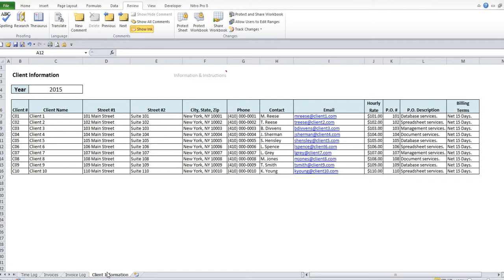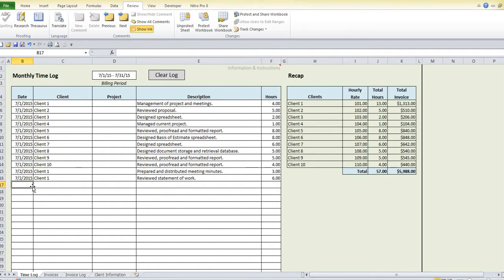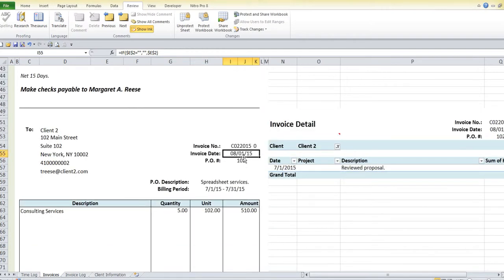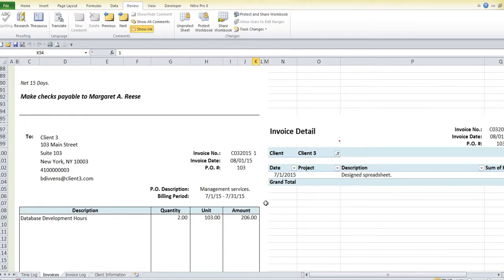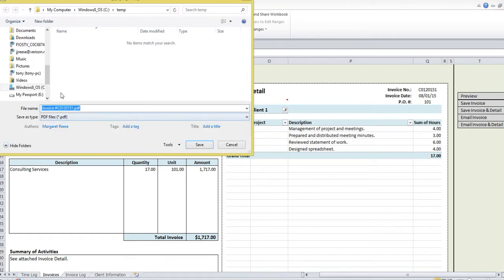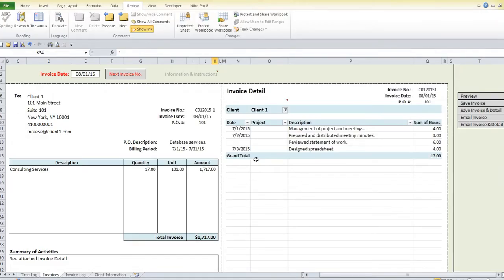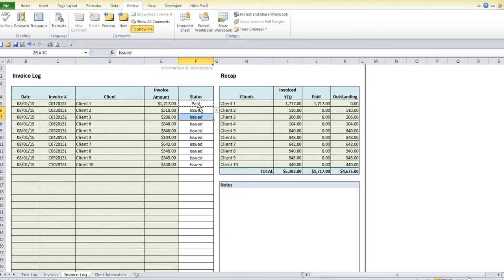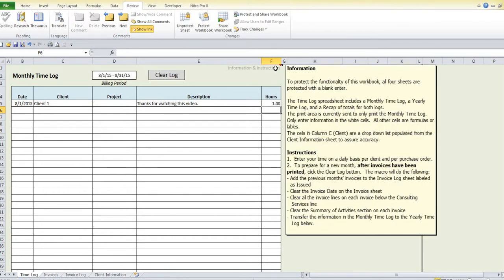Time Tracker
This workbook is an hourly time tracker for consultants.  It contains a log to track time on a daily basis per client, invoice templates that the monthly information populates to automatically, an invoice log that will assist in tracking your outstanding payments and a client information sheet that provides needed information to the other sheets.  This will make preparing and sending invoices at the end of the month a seamless operation with very little time.